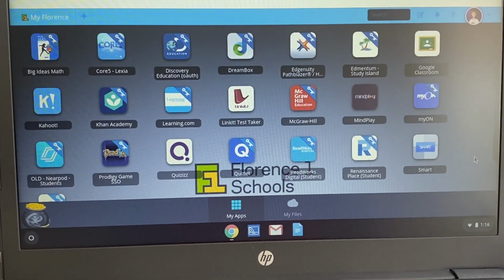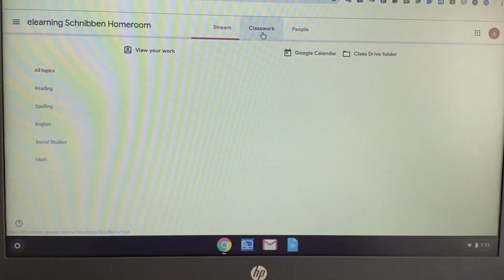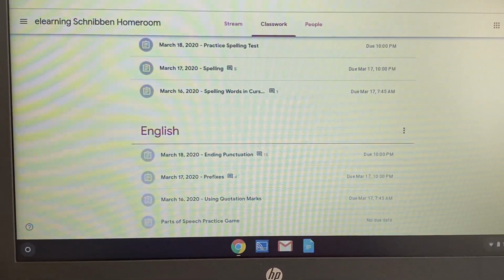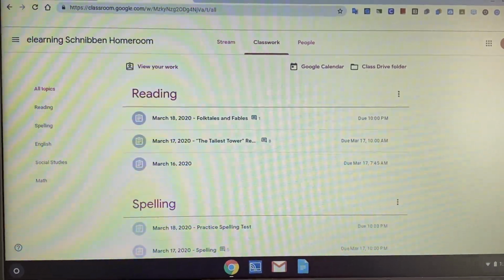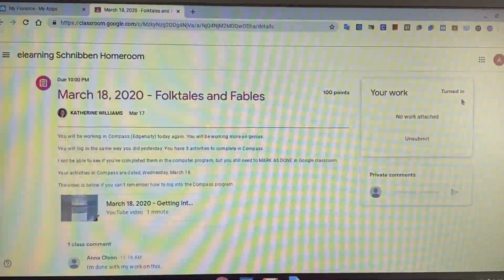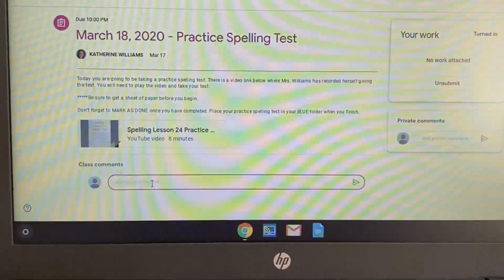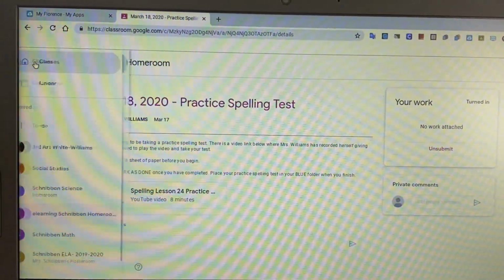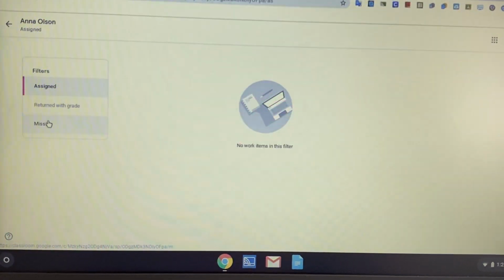Basics of Google Classroom for Parents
This video will show you a quick tour of Google Classroom and how you can support your child’s learning.